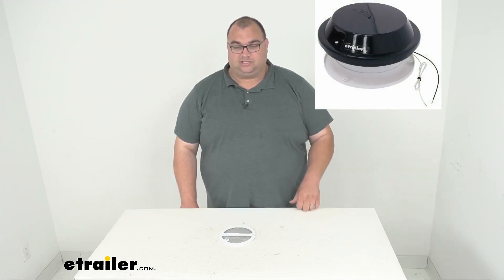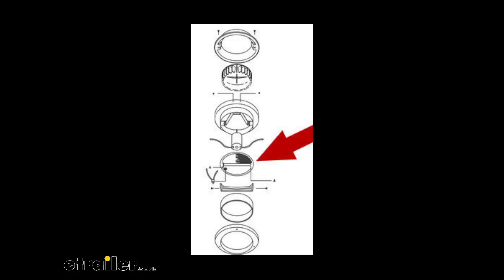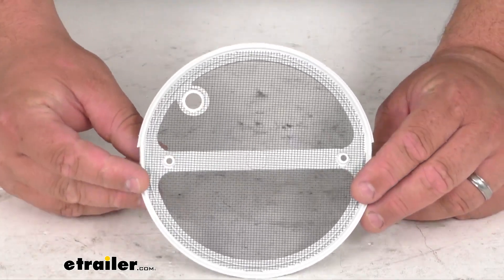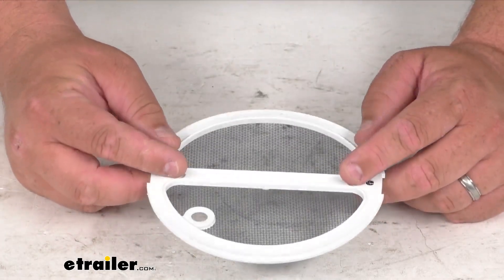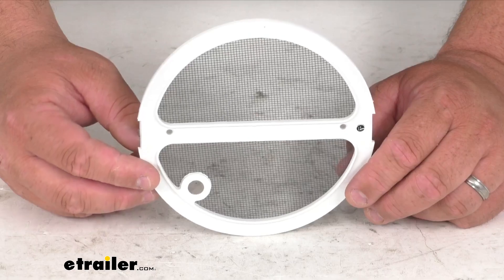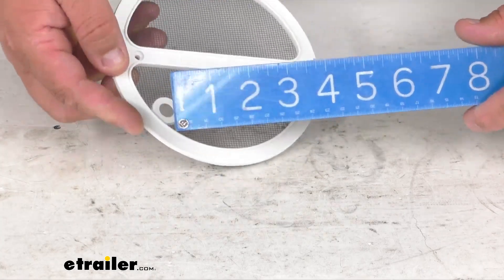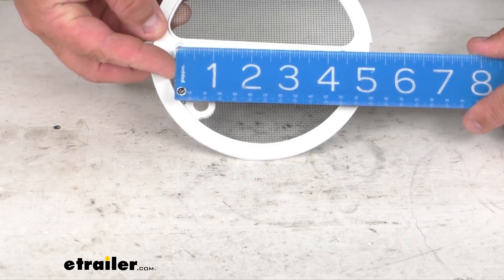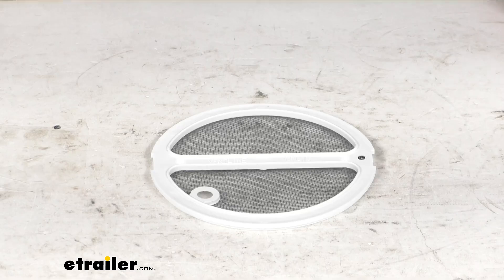etrailer | Comprehensive Review: Replacement Screen Frame for Ventline Vanair Trailer Roof Vent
Click for more info and reviews of this Ventline RV Vents and Fans:

Hello neighbors, I'm Steven here with etrailer.com.  Today we're looking at a replacement screen frame  for your Ventline Veneer trailer roof vent.  Now if you're not familiar,  this is what one of those guys looks like.  And as far as where this screen frame gets installed,  I'll throw an image up there as well.  It's pretty self-explanatory.  If you have one of these, you kind of know already  what it looks like, where it goes, that kind of stuff.

But this does replace one screen frame.  It is a one piece.  They've already got the screen pressed into place  and everything from the manufacturer.  You got the little hole here where your red button comes on  or through rather, to turn on and off.  And you got the two holes here to mount it in place.

It's a polar white color  and it works with Ventline Veneer Roof Vent model VP- 543.  It's made here in the US.  And as far as some dimensions,  overall, I was getting 6 inches side to side.  And as far as those holes,  I was getting 4 and a quarter inches on center.  There we go.

So again, folks, just your basic replacement screen frame  again for your avail Ventline Veneer trailer roof vent.  I'm Steven. Have a great day.